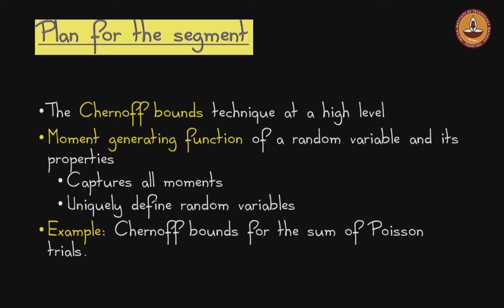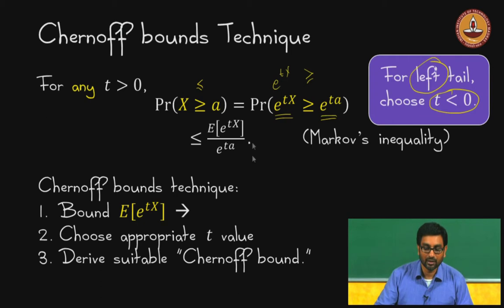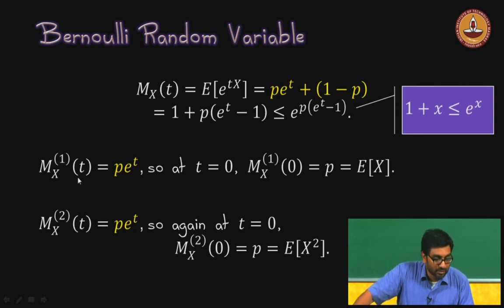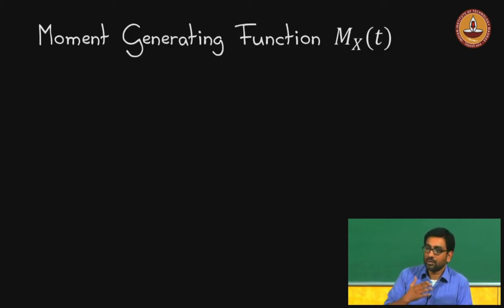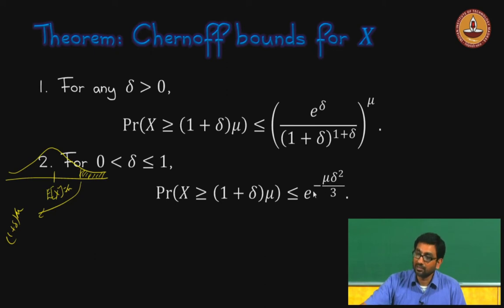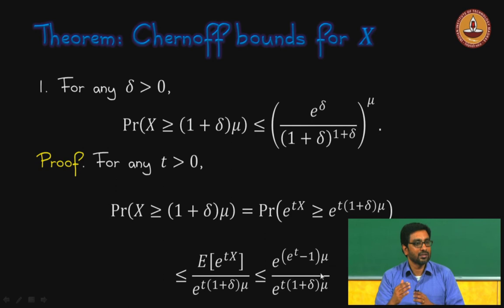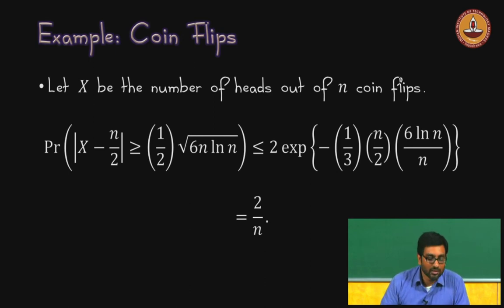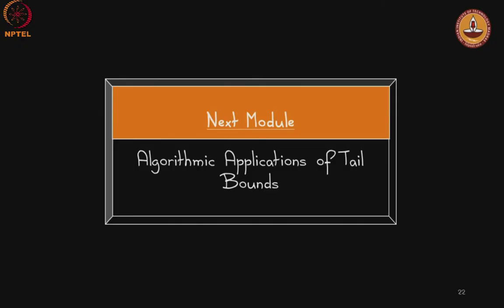Tail Bounds I - Moment Generating Functions and Chernoff Bounds